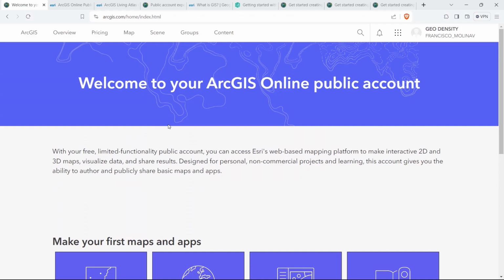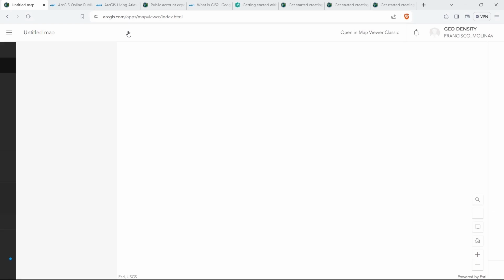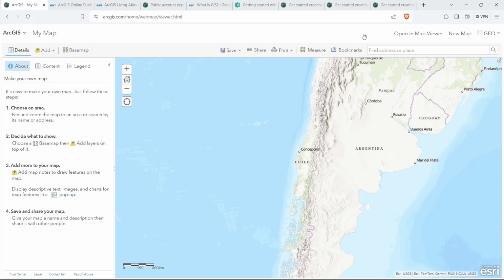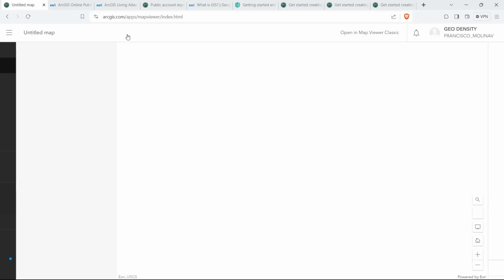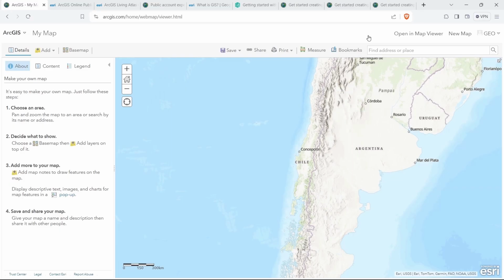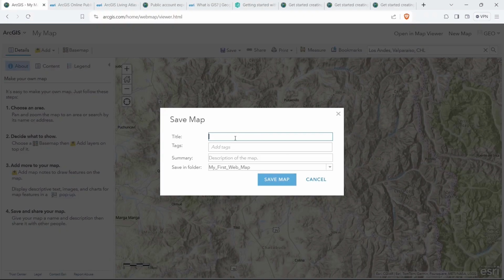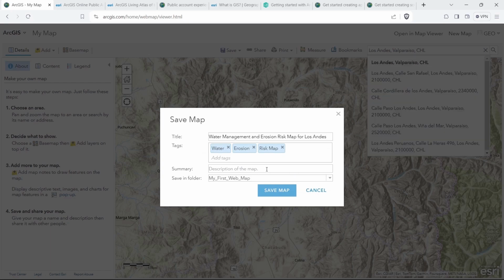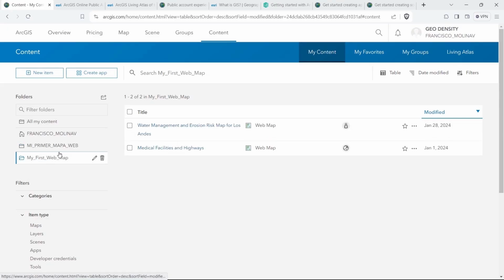ArcGIS Online: 2 Ways to Create Your First Map in 2025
Learn step by step how to create a map in ArcGIS Online, using a real-world project on water management and erosion risks in the Los Andes province, Chile.

This video shows two methods to start a new map, how to use the Map Viewer Classic, center the map on your study area, save it, and manage it from the content tab.

This is the foundation for our course on online GIS and digital cartography, where we apply practical examples so you can advance in your own projects.

00:00 Intro – Course project overview
00:07 Focus: Water management & erosion risk in Los Andes, Chile
00:15 Two methods to create a new map in ArcGIS Online
00:24 Method 1 – Using the Map tab (Map Viewer Classic)
00:37 Method 2 – Using the Content tab (Map Viewer Classic)
01:40 Centering the map on Los Andes province
01:55 Saving the map: title, tags, and folder
02:30 Checking saved maps in the Content tab
02:54 Managing your map: move, share, or delete
03:06 Closing remarks – Preparing for the next classes

🇺🇸 ENGLISH COURSES:
✅ 2025 ArcGIS Online [AGOL]: WebMaps & GeoPortals